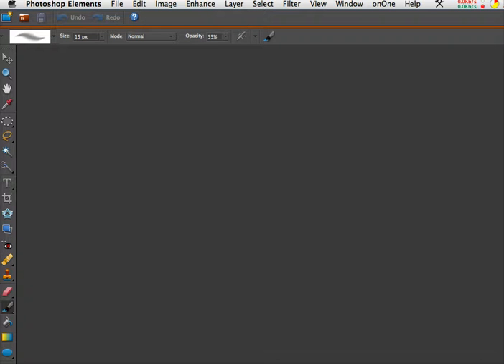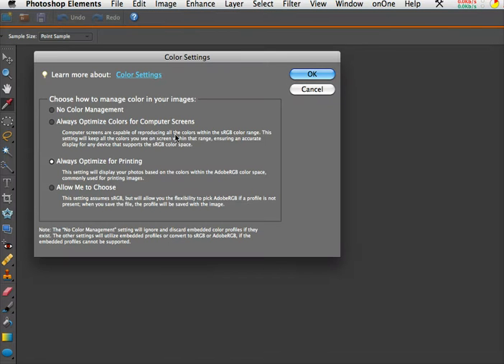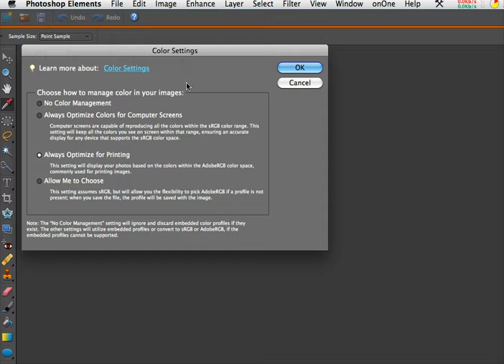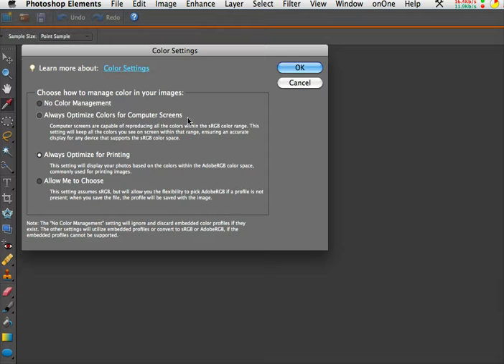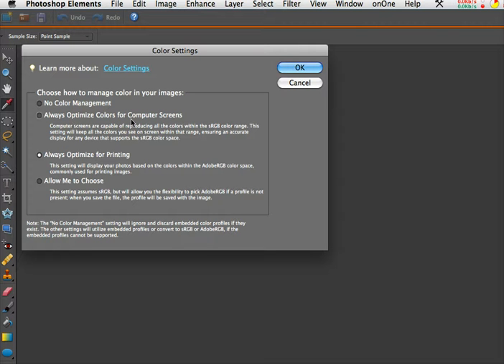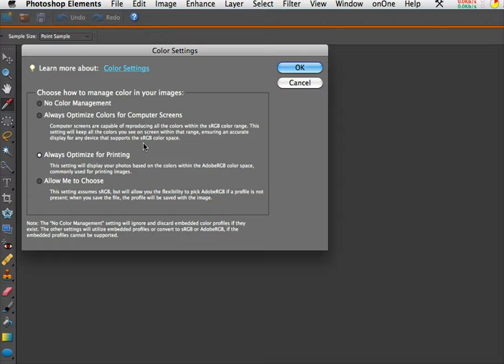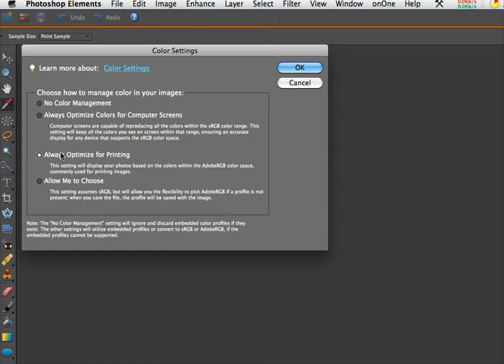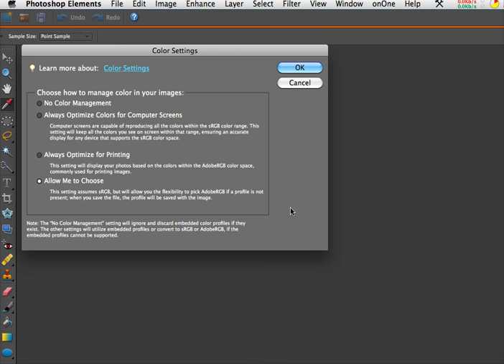Editing Color Settings in Photoshop Elements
This screencast shows how Photoshop Elements lets you manage color consistency and predictability...